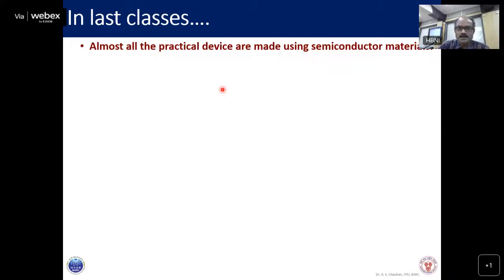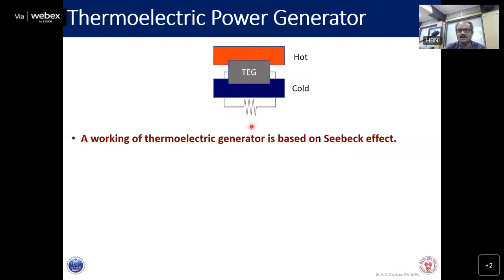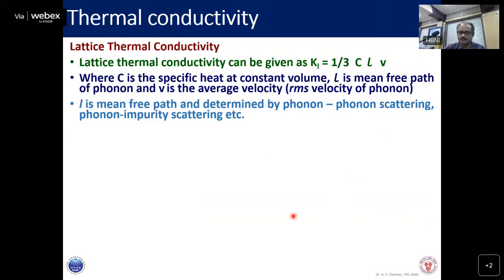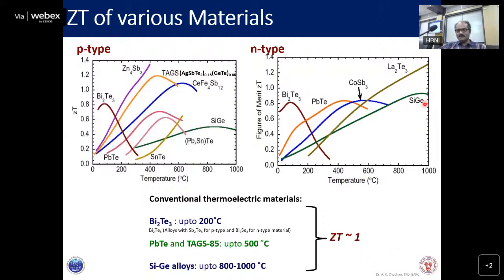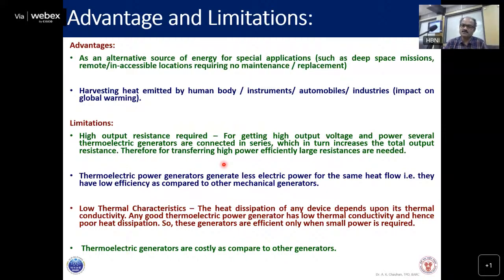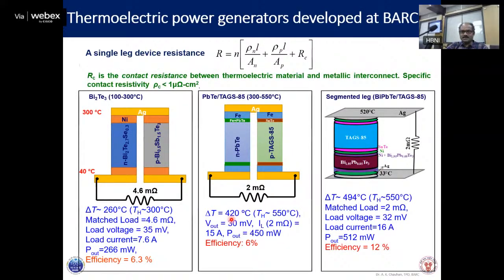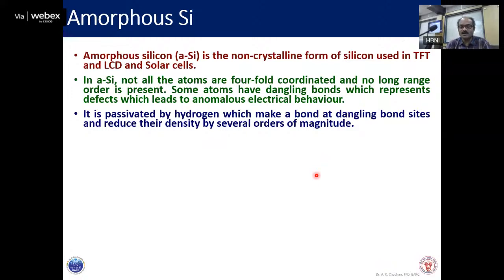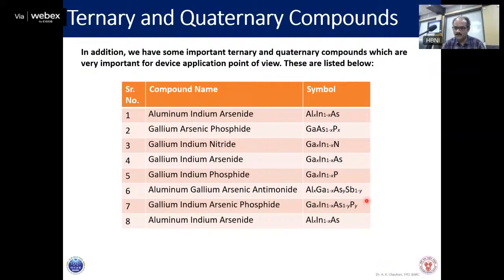AMC22 - L29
Topic - Functional Materials (Part II)
Lecturer - Dr. A. K. Chauhan